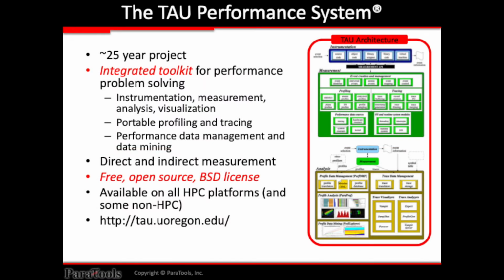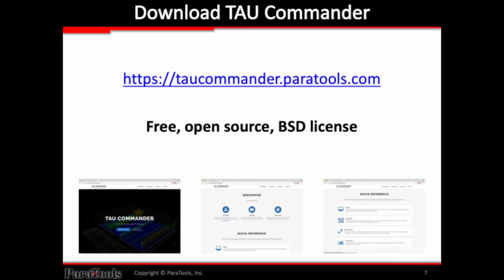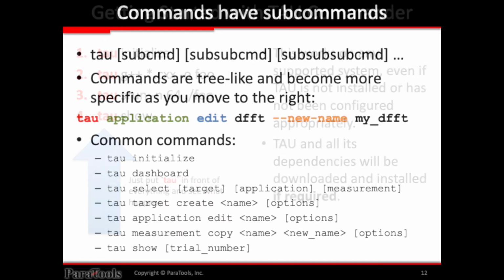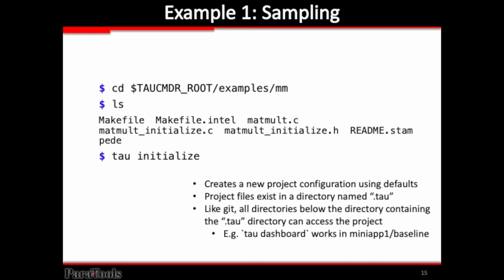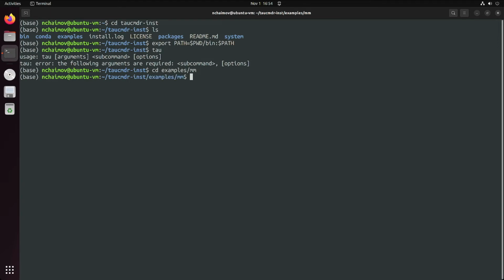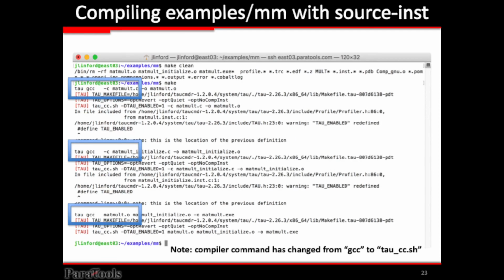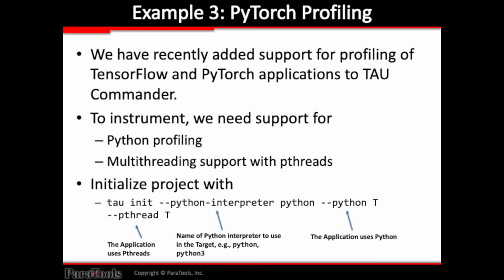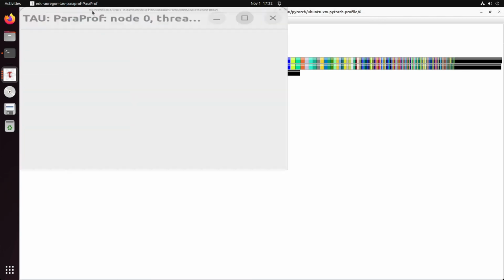Introduction to TAU Commander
ParaTools, Inc. has developed TAU Commander.